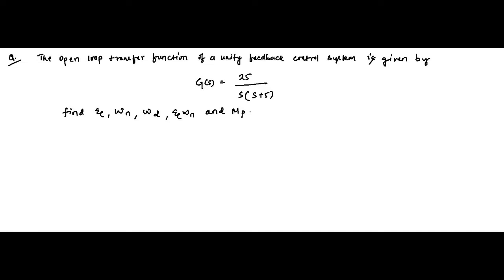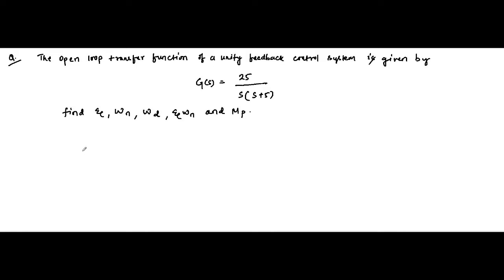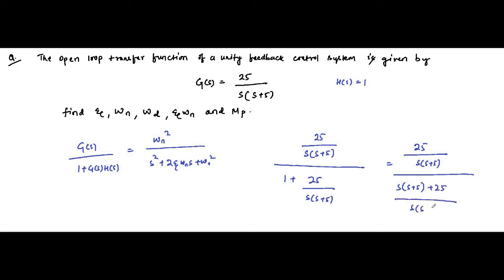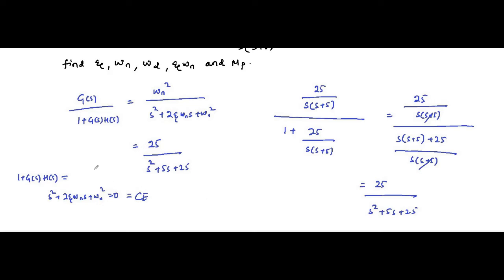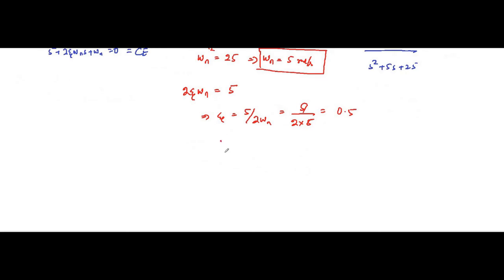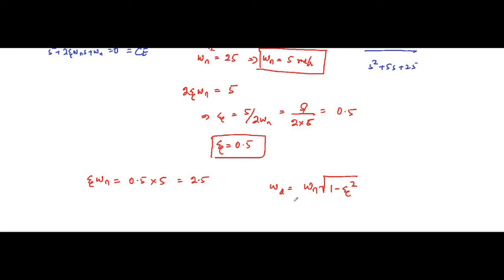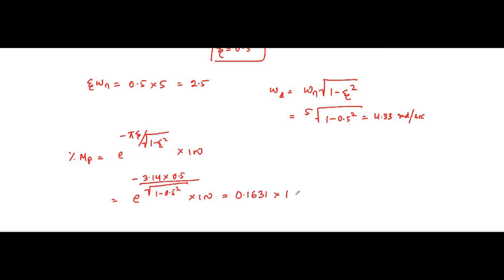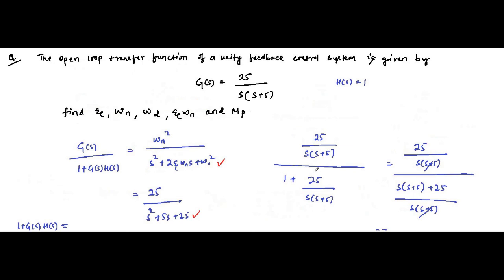Time Response Analysis Of Control Systems | Question 3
In this video, we are going to discuss some questions on time response analysis of control systems.